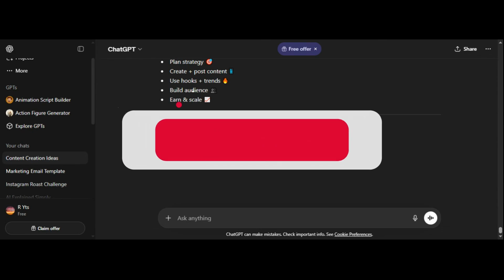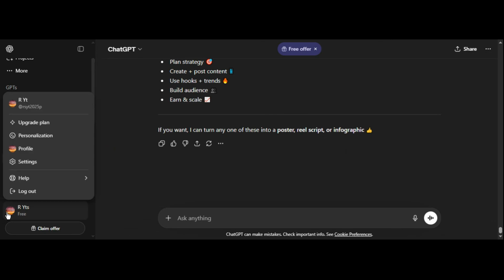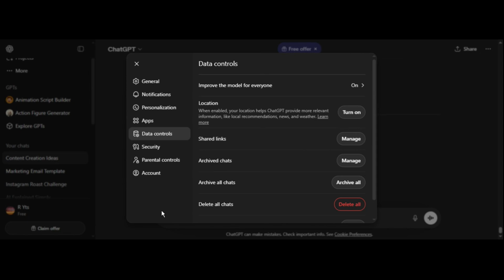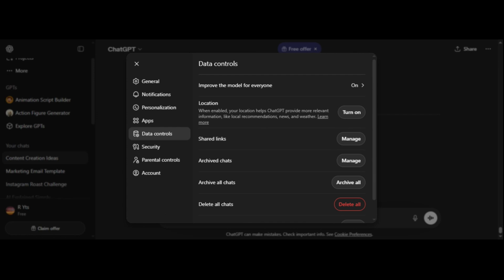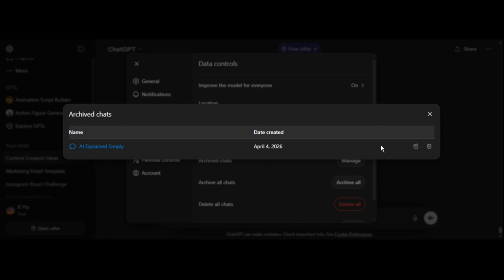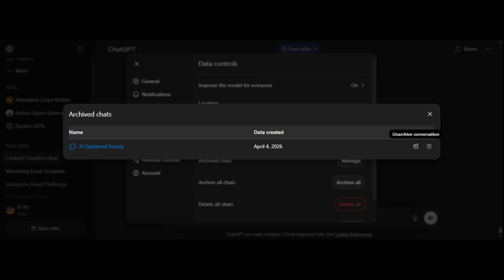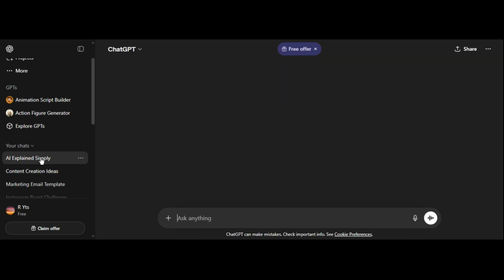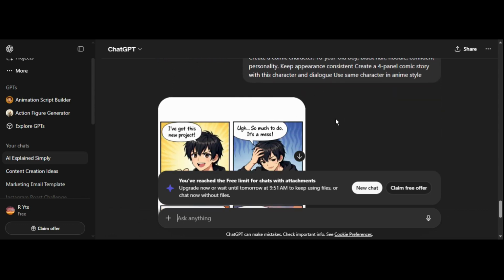How To Unarchive Chats In ChatGPT (Easy Guide)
Learn how to unarchive chats in ChatGPT with this quick step-by-step tutorial. Restore archived conversations from ChatGPT settings and data controls in just a few clicks.

🕚Timestamps:
0:00 Intro
0:18 Open Your ChatGPT Profile Menu
0:39 Go To Settings
0:57 Open Data Controls
1:16 Manage Archived Chats
1:47 Restore Your Chat

✍️What You'll Learn In This Video:
• How To Open ChatGPT Profile Settings
• How To Find Data Controls In ChatGPT
• How To Access Archived Chats
• How To Unarchive A Chat In ChatGPT
• How To Restore Hidden Conversations
• How To Keep Your Chat History Organized

💡Pro Tips:
• Archived chats are not deleted, so you can restore them anytime
• Use the archived chats section to keep your workspace clean
• Refresh ChatGPT if your restored chat does not appear immediately
• Double-check you are signed into the correct account before searching archived chats